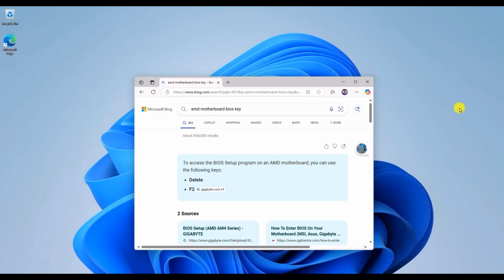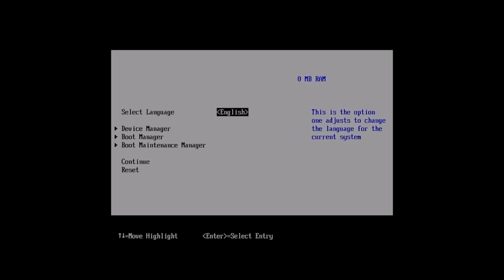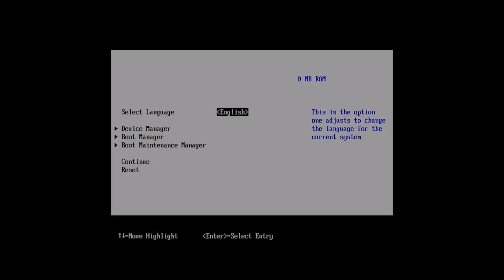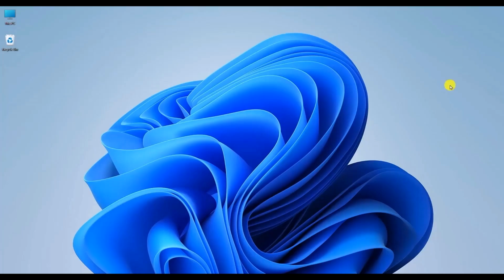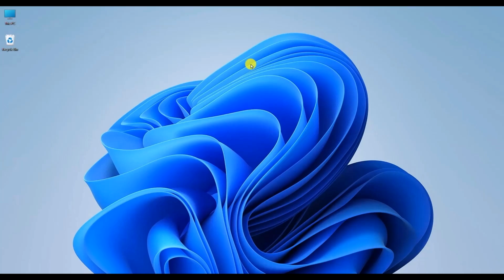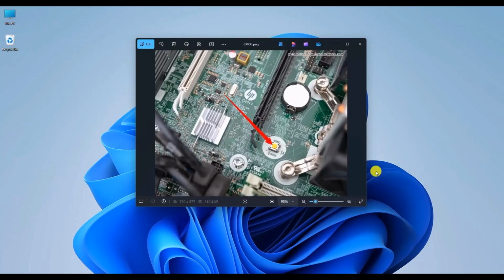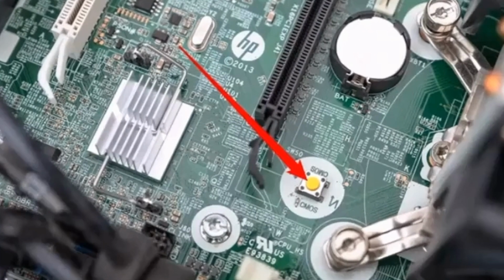How to Reset Your BIOS Without Opening Your Computer 2026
Struggling with BIOS issues but don't want to open up your PC? No worries! In this tutorial, we'll guide you step-by-step on how to reset your BIOS using software methods, without needing to touch any hardware.

🔹 What You'll Learn in This Video:

✅ How to reset your BIOS without opening your PC.
✅ Finding your motherboard's BIOS key easily.
✅ Navigating the boot menu to restore factory settings.
✅ Using the Clear CMOS method for a deeper reset.

📌 Timestamps:

⏱ 00:00 - Introduction
⏱ 00:25 - Finding Your BIOS Key
⏱ 00:55 - Resetting BIOS from Boot Menu
⏱ 02:00 - Using the Clear CMOS Method

Resetting your BIOS can help resolve boot issues, performance problems, or incorrect settings—without the hassle of opening your PC! Whether you're a beginner or a tech-savvy user, this guide provides a clear, easy-to-follow approach to get your system back on track.